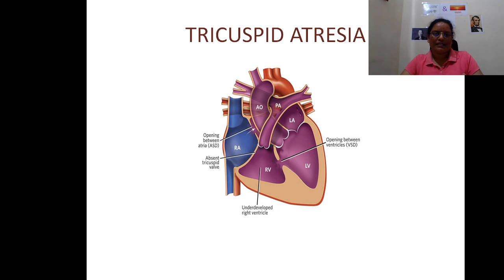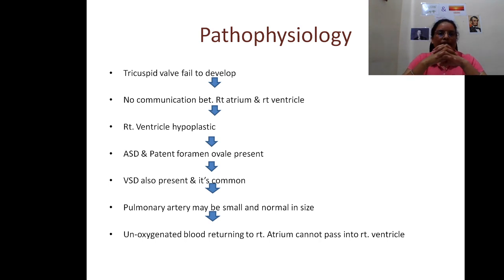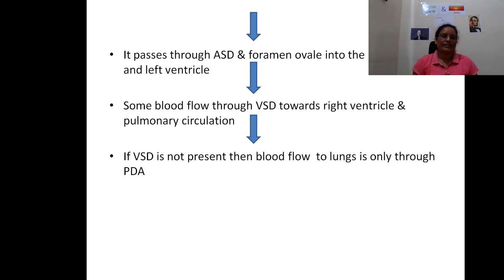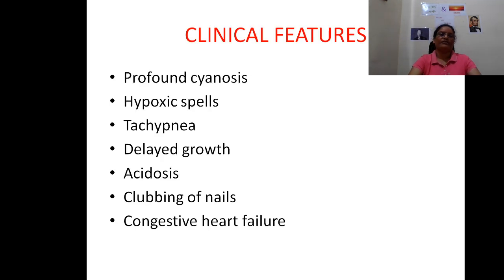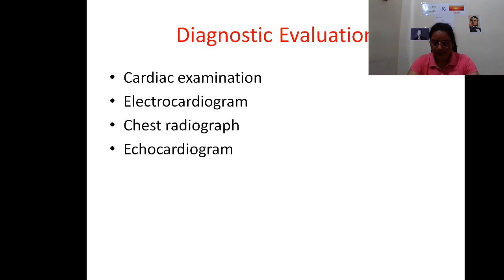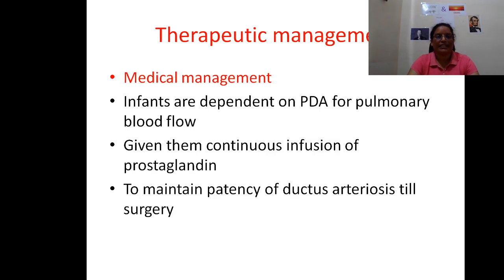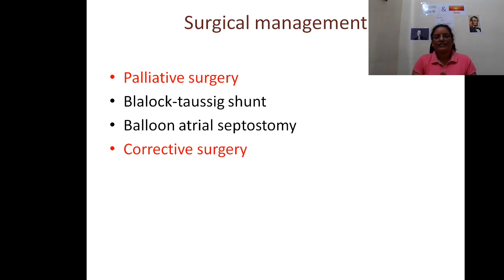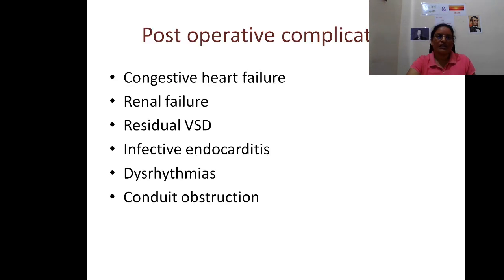TRICUSPID ATREGIA (CHILD HEALTH NURSING)